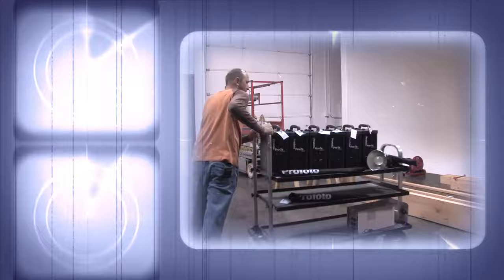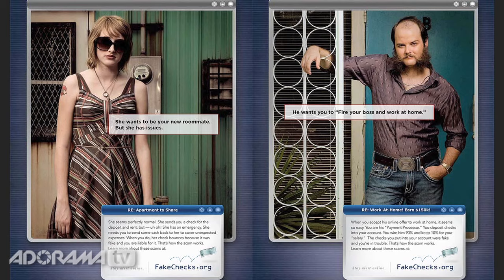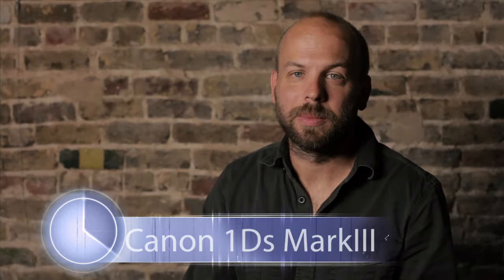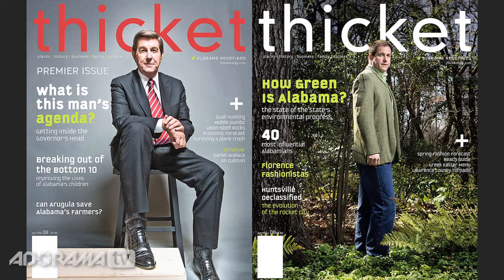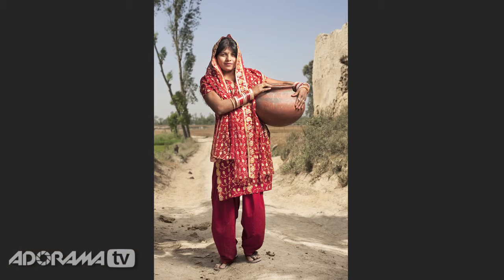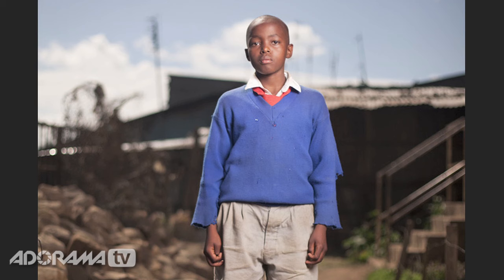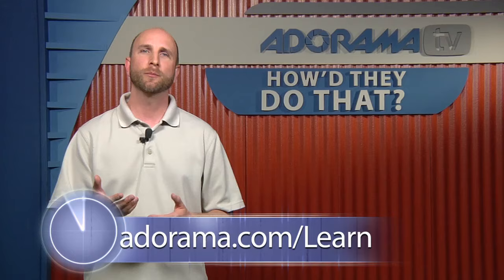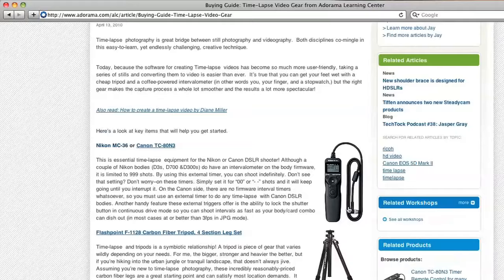How'd They Do That? Jason Wallis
In this episode Jason Wallis tells us how he shoots amazing environmental portraits. Jason also gives us some tips for traveling to foreign countries with a lightweight studio lighting pack.

No - Jason is not my brother. :)